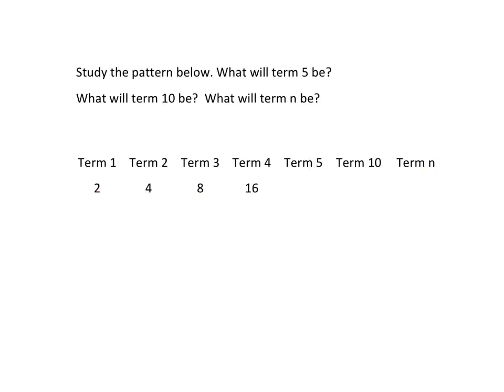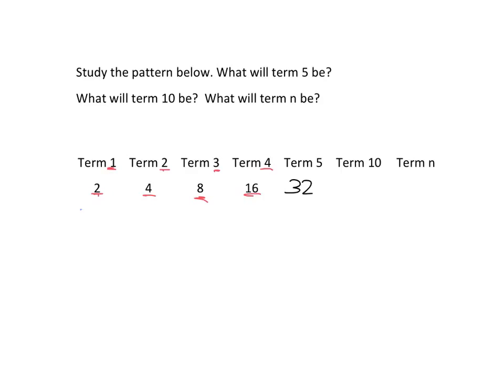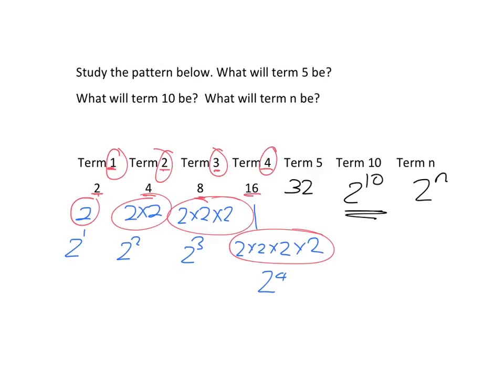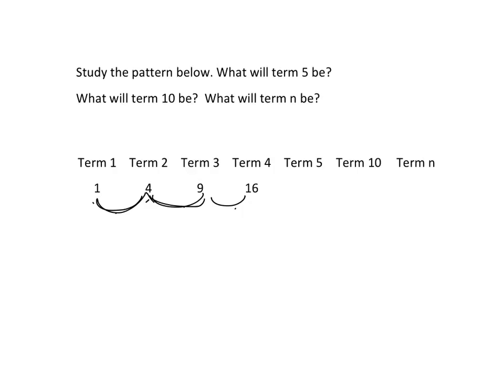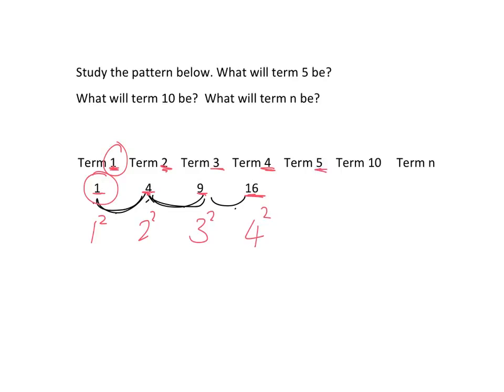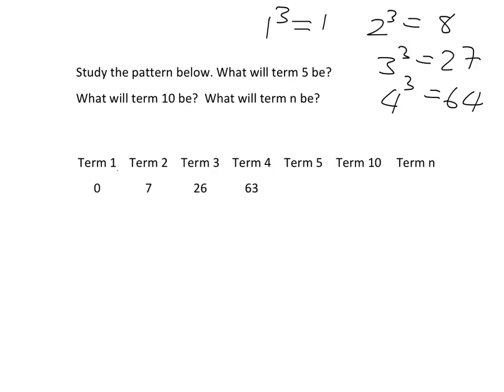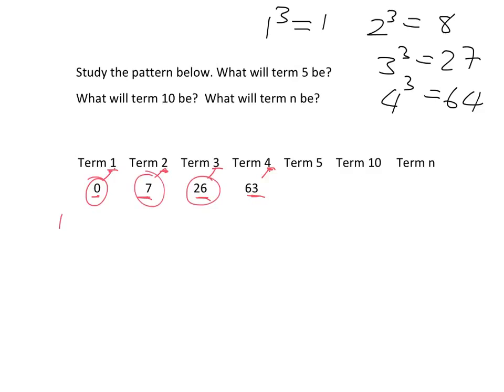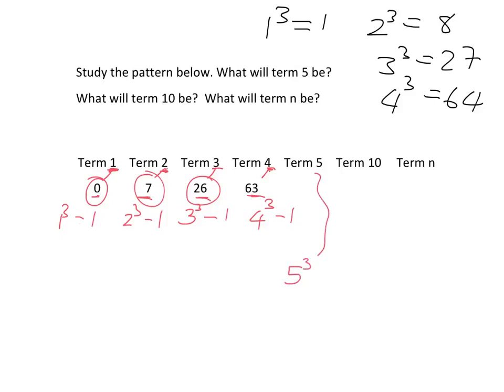Other patterns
Lesson code: Grade 9 Patterns lesson 2